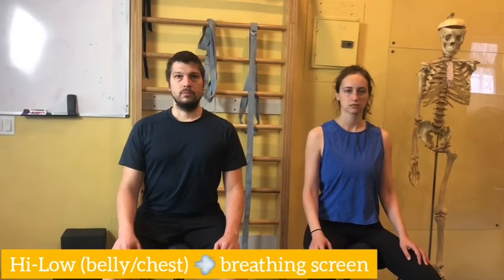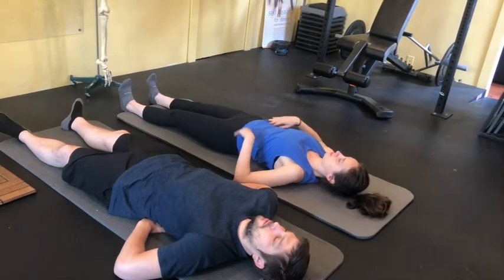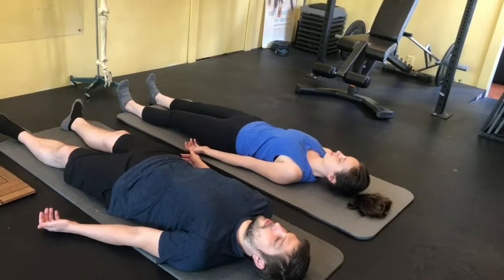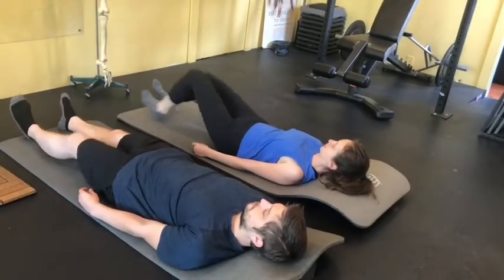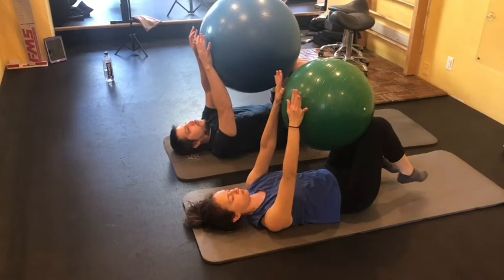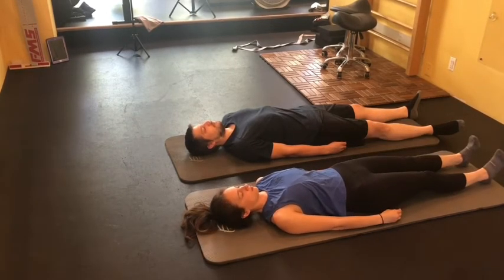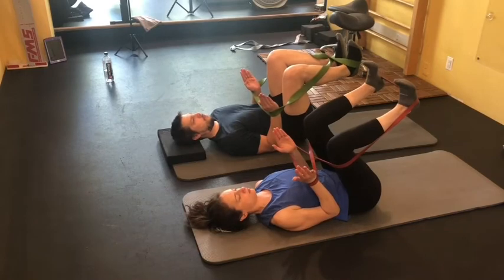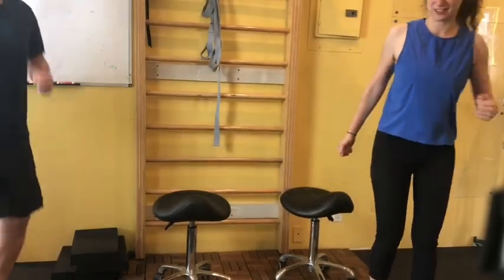Bracing & Breathing: The Keys to Armor Plating Your Core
Did you know that your diaphragm, apart from breathwork, is also responsible for your spinal stability? It’s the roof of your core or “column”. So a dysfunctional diaphragm can quite easily bring the house down.

Want to perfect your breathwork and core stability to armor plate your core?

Dysfunctional breathing? Core instability? See if you have any holes in your core that need patching.

Once you know that both your core and diaphragm are functioning normally again, you can work on coordination between the two, and bring peace back to the neighborhood.

Read the whole blog “How can I activate my core without restricting my breathing?”

Heal. Move. BREATHE. Evolve

MovEvolution Physical and Performance Therapy
Brooklyn, NY
MovEvolution does not own the rights to this music.